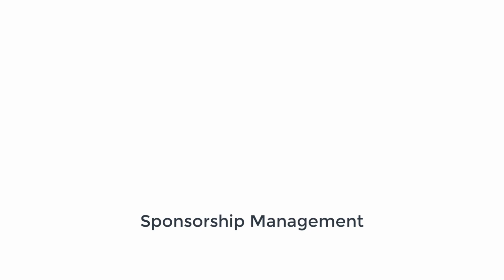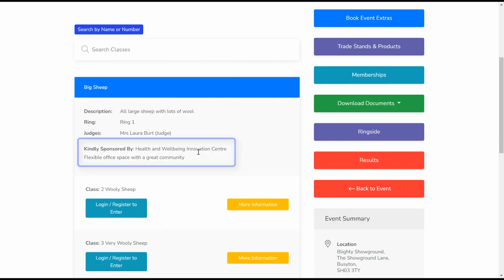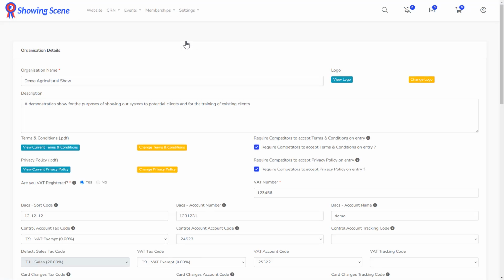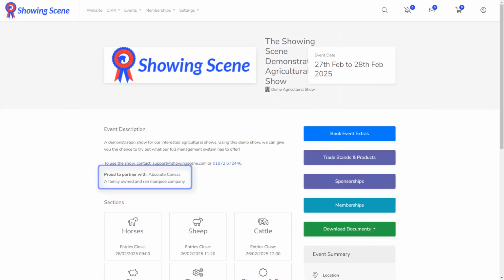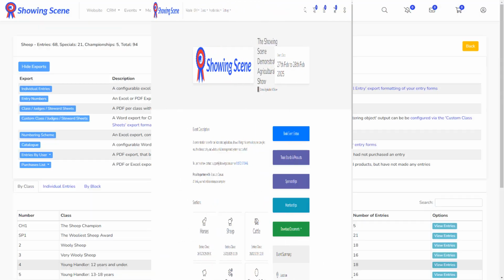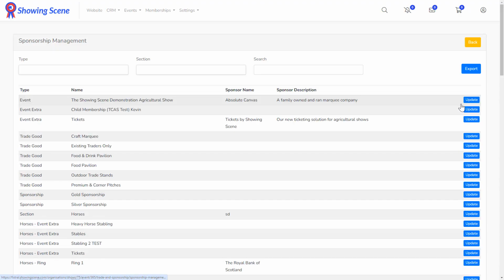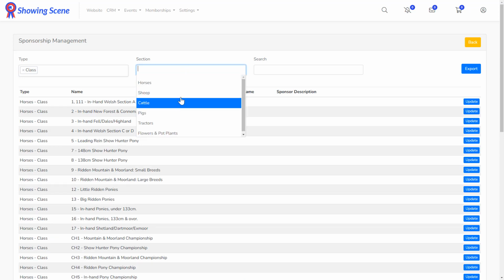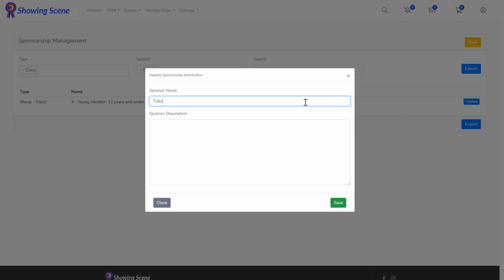Showing Scene - Sponsorship Management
This video will show you how to use the new Sponsorship Management feature on Showing Scene